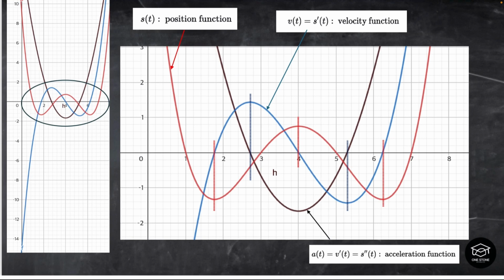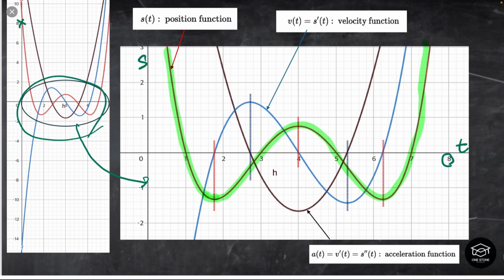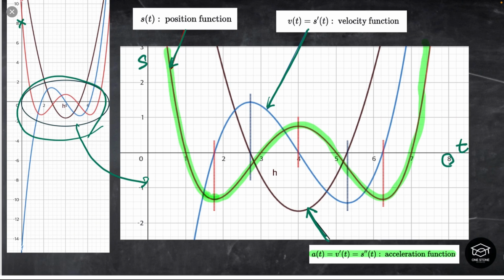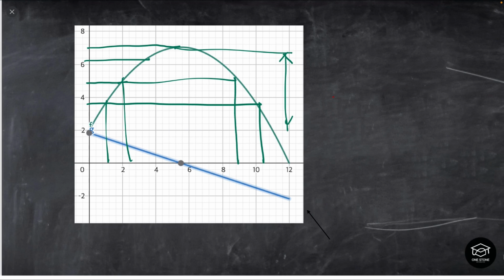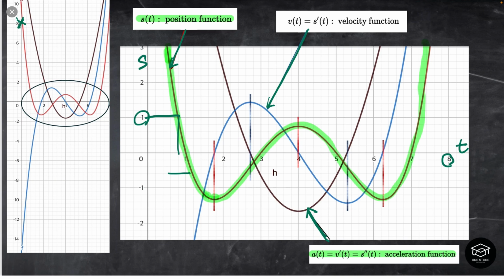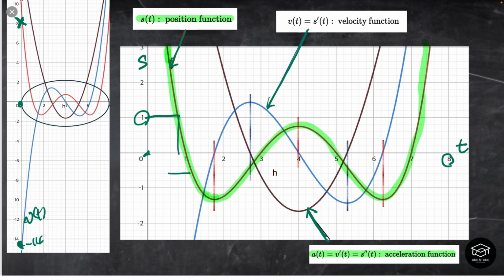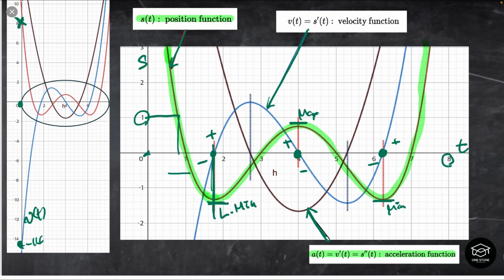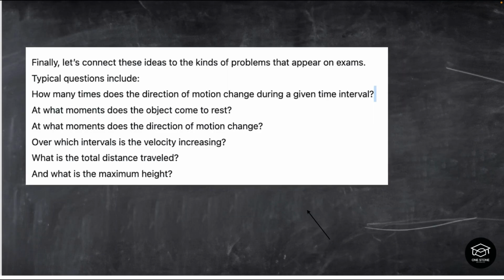Prep: Position, Velocity, and Acceleration Explained | Calculus Derivatives for Motion Problems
In this video, we review the essential connections between position, velocity, and acceleration functions in calculus. Using graphs, we explain how:

A local maximum or minimum of the position function occurs when velocity equals zero.

An inflection point of the position function occurs when velocity has a local maximum or minimum, which is the same as acceleration being zero.

We also connect these ideas to common exam-style questions, such as:

When is the object at rest?

When does the object change direction?

How do we find intervals where velocity is increasing?

How do we calculate total distance traveled or maximum height?

This is a key topic for understanding motion problems in the calculus unit, and it will help you prepare for exams with confidence.